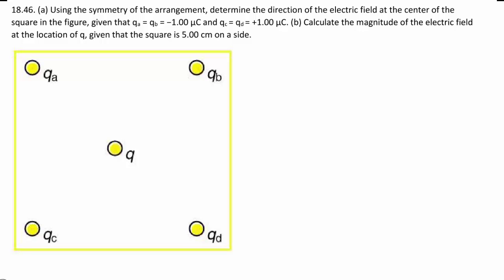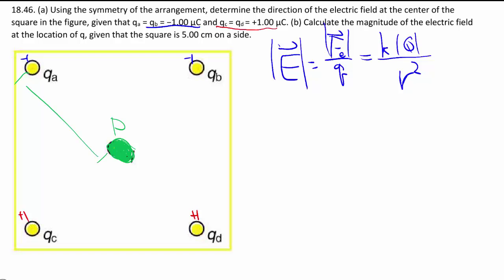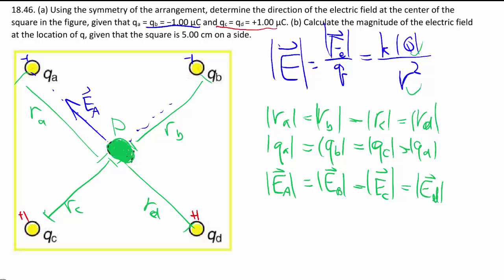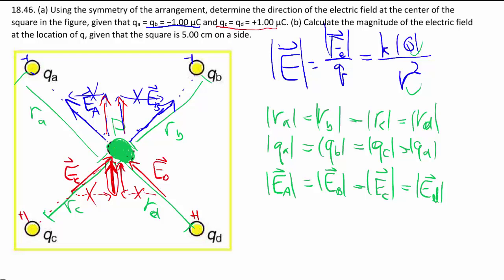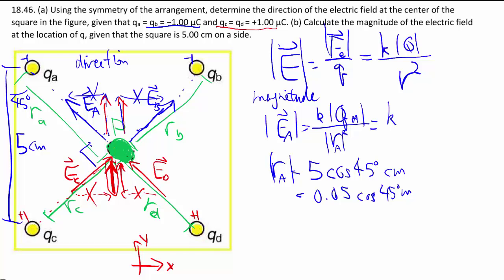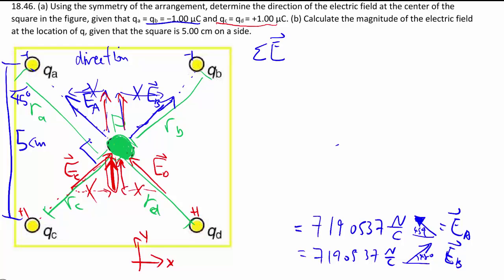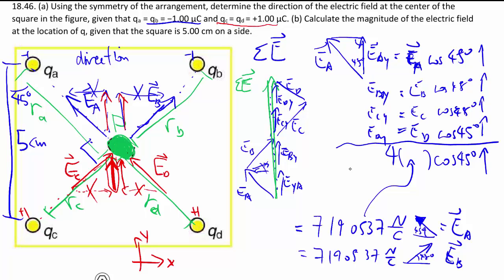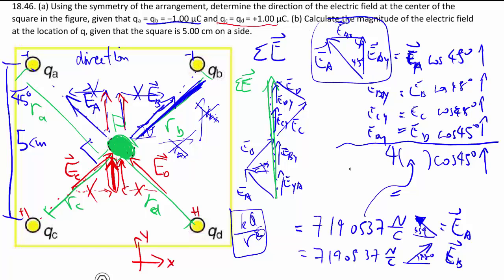18-46: Electric fields in 2D